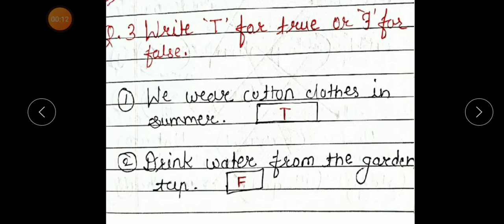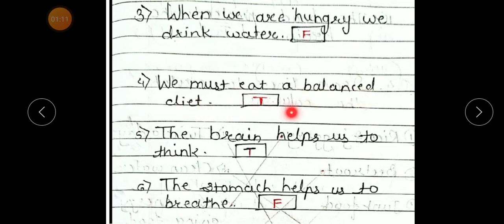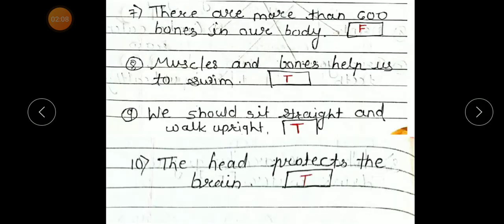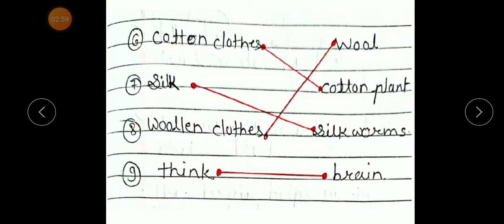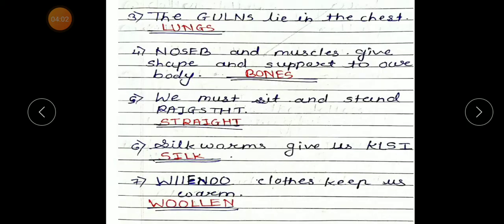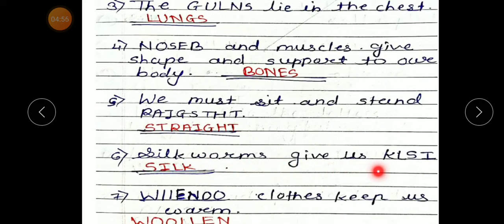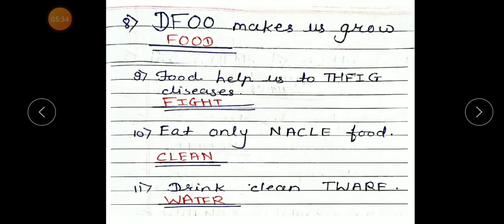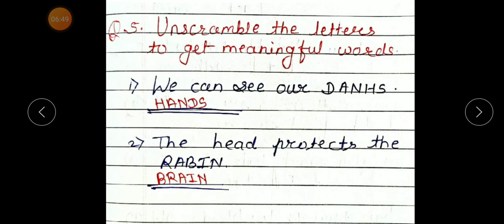STD 2,E V S, Revi 9.9